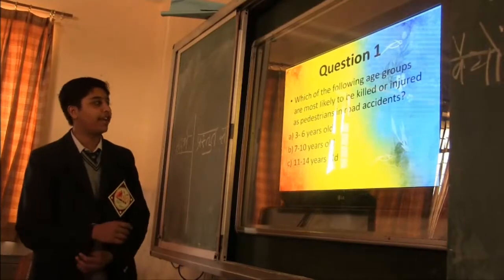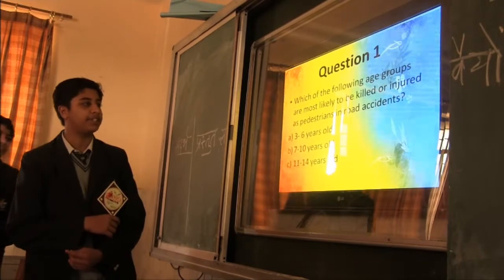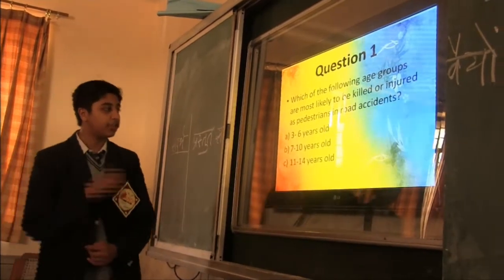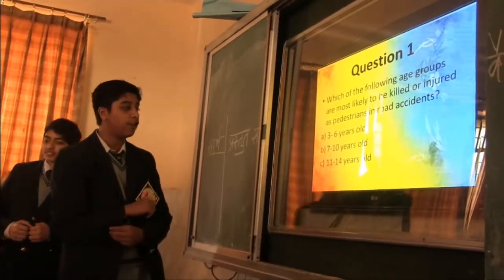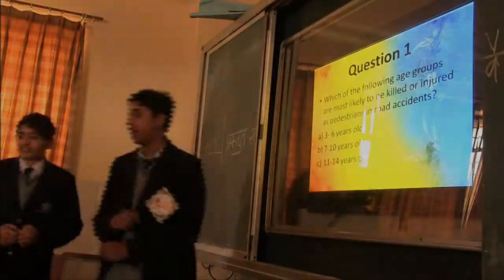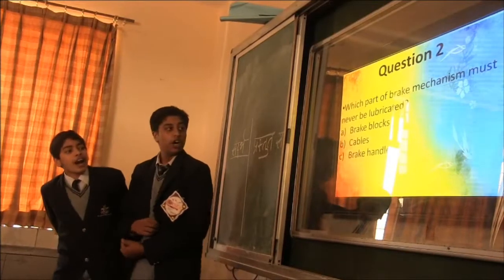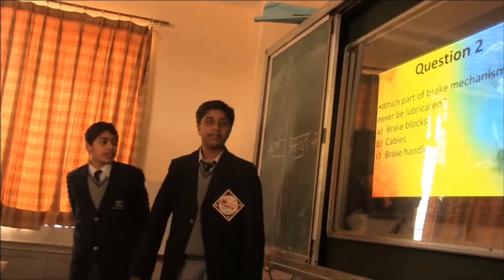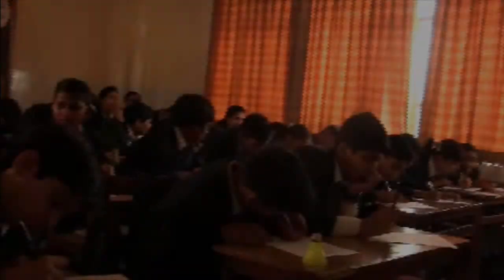"Honker"-Quiz On Road Safety